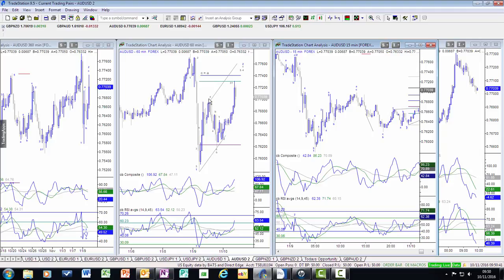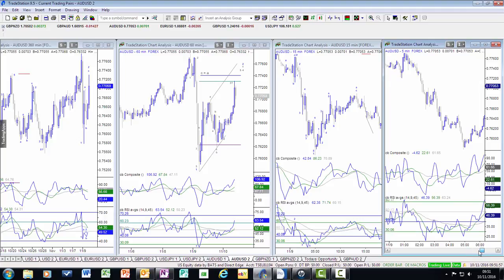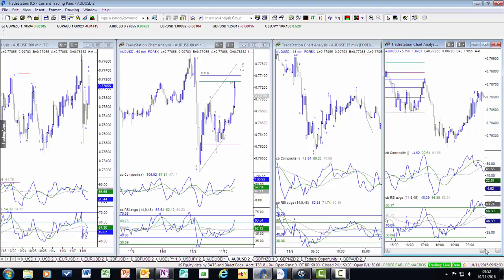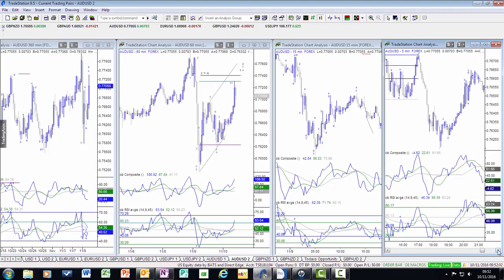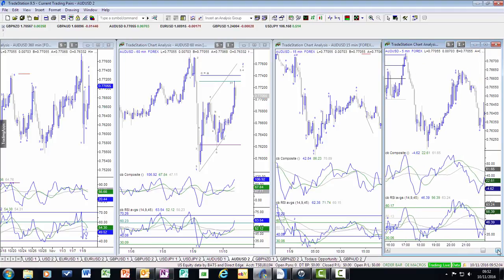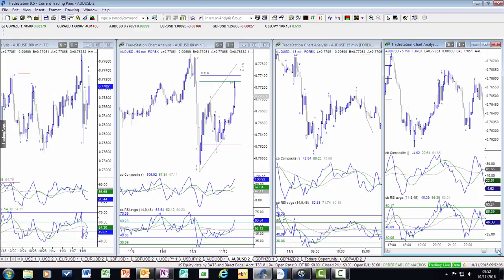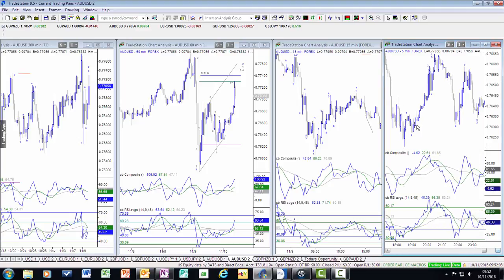AUDUSD 11th November part 1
Example of Elliott Wave applied to FX